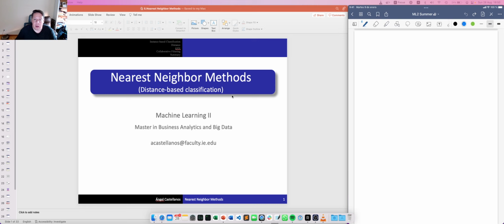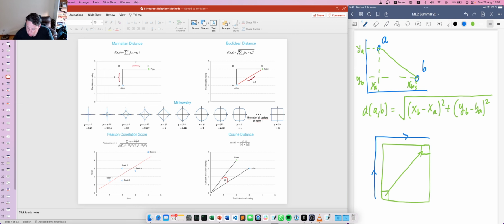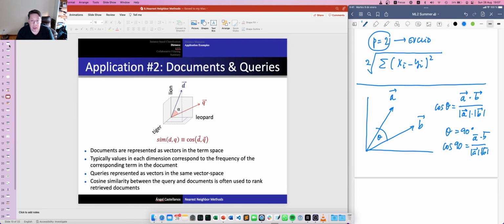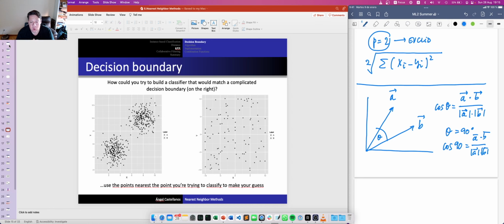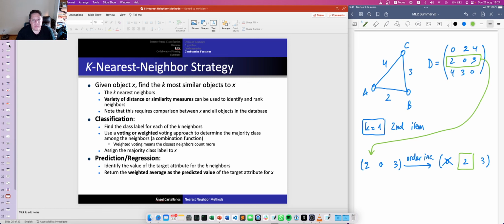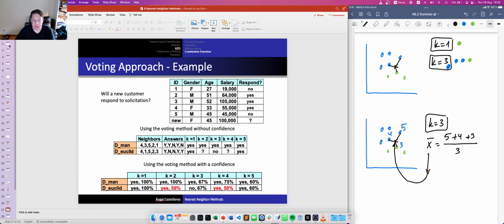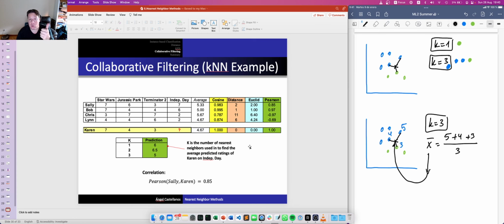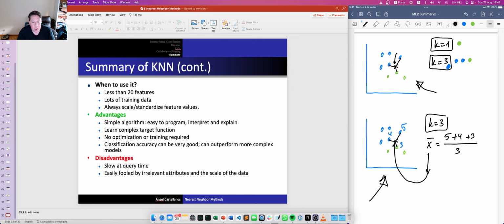k-Nearest Neighbors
Introduction on kNN, how it works and its pros and cons.